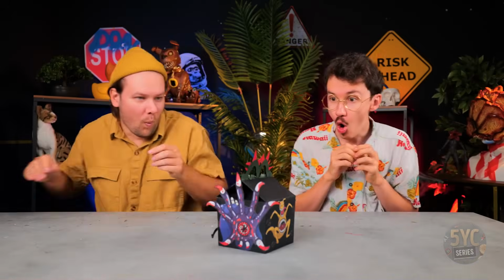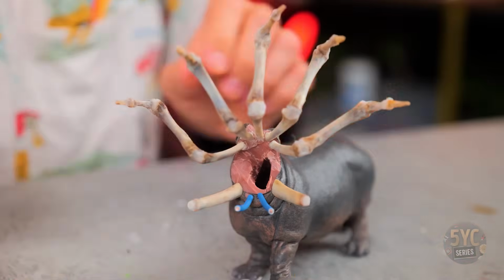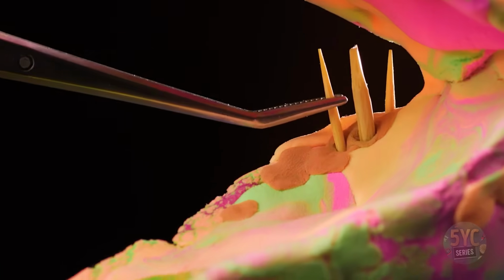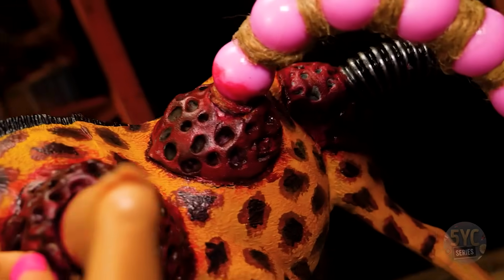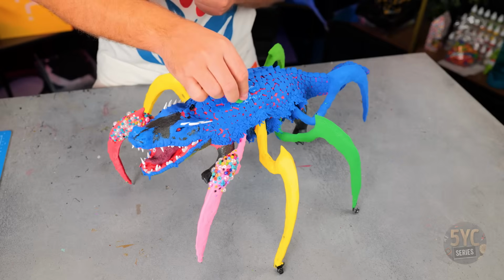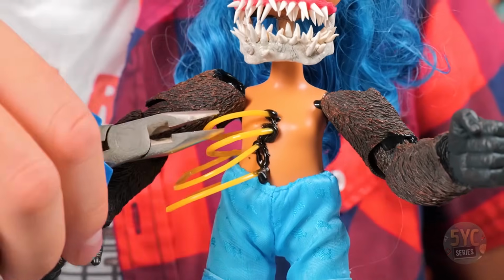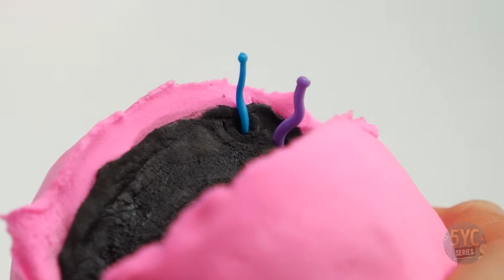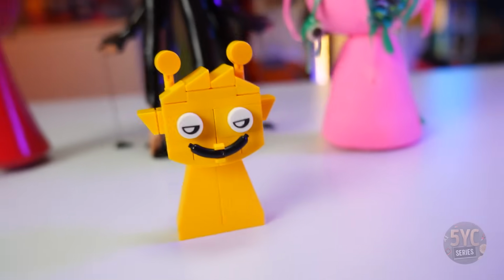*DIY LEVEL 100* 😱🦒 The BIGGEST Zoochosis Mutant is OUT!🔥 The Most INSANE Transformation!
We just built the most terrifying and MASSIVE Zoochosis mutant ever – DIY Level 100! 😱🧬
You won’t believe how this Zoochosis creature turned out. Are you brave enough to watch till the end? 👀💀